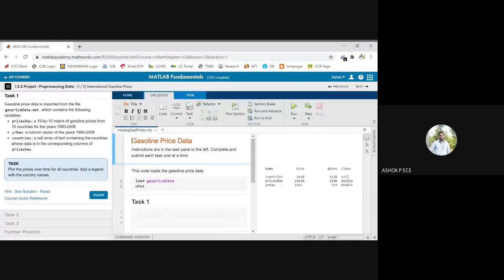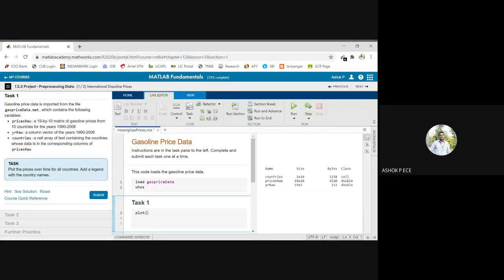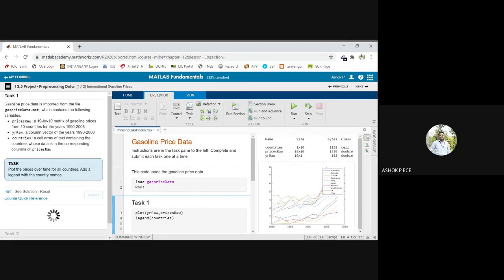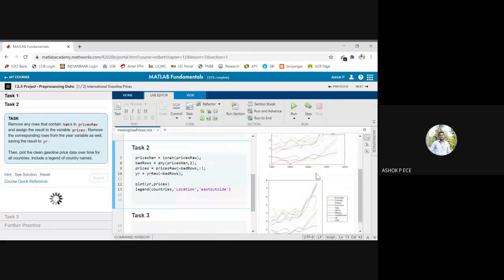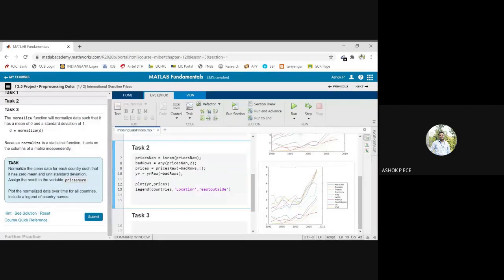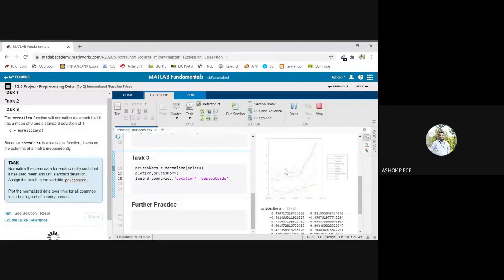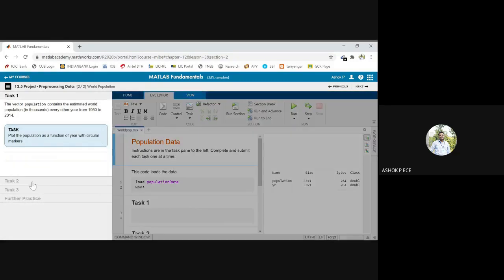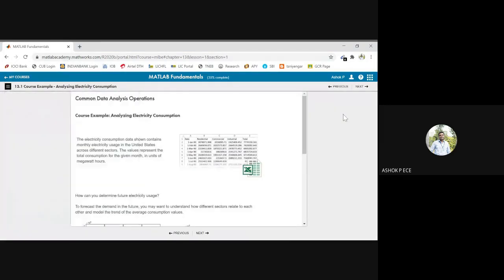CME | Lecture-193 | Working with Tables in MATLAB Part-35